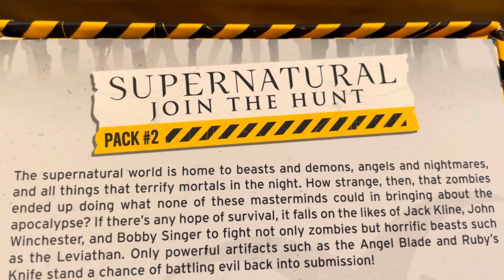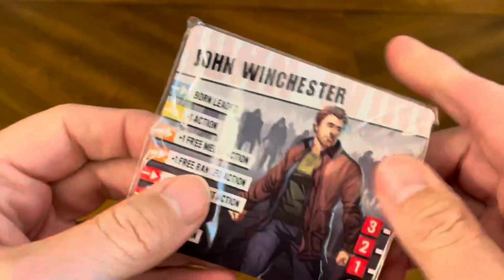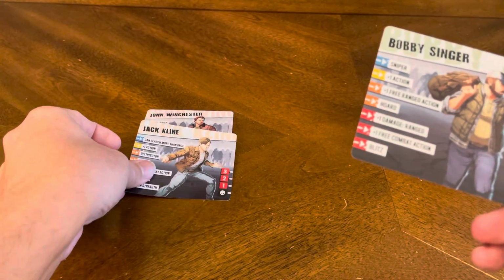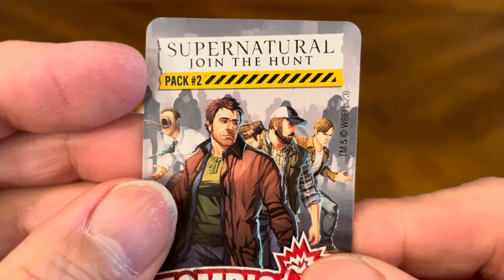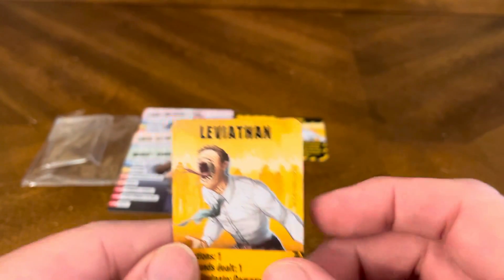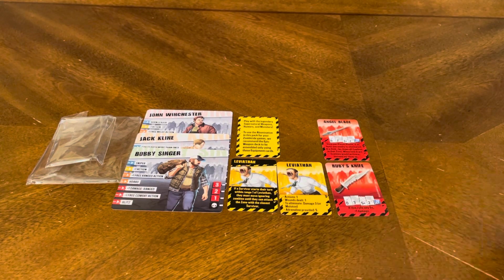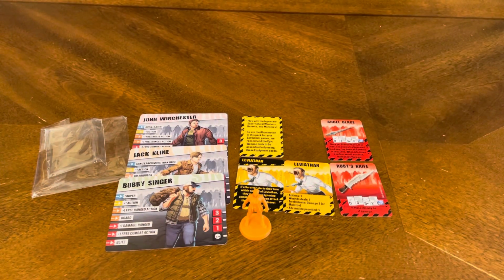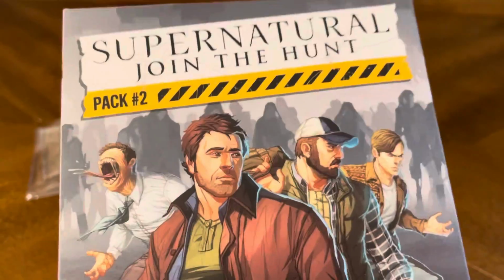Zombicide 2nd Edition: Supernatural Expansion Pack #2 (Unboxing #690)